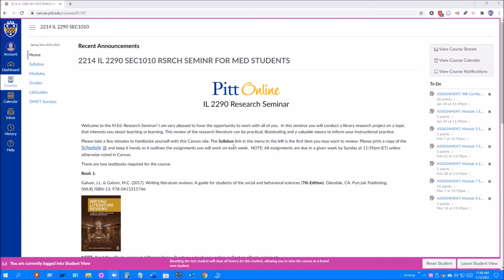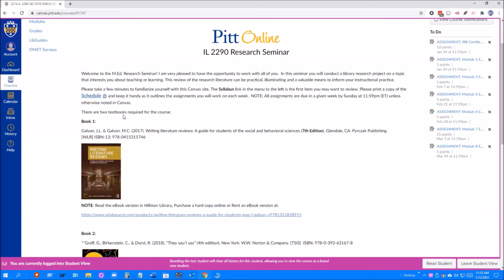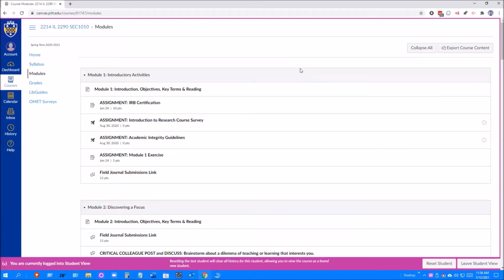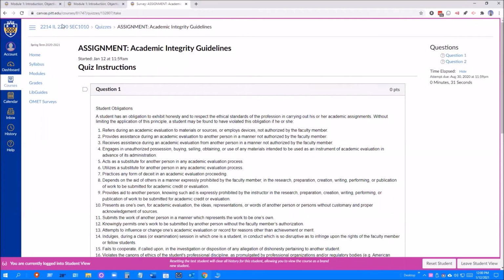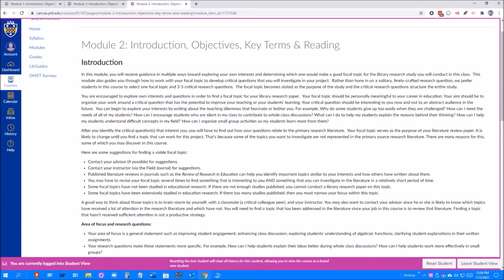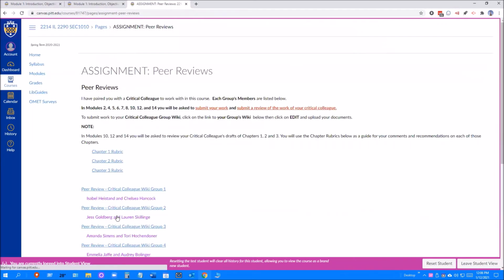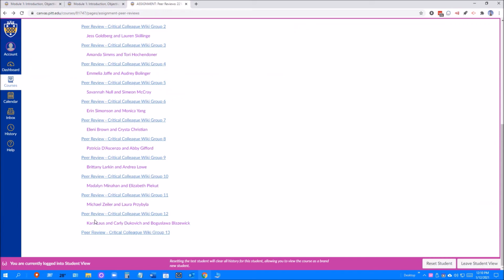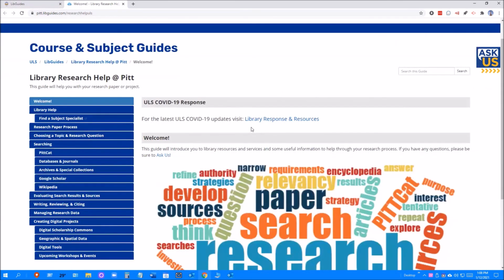Introduction to IL 2290 Research Course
The IL 2290 video will explain how to use this Canvas site for the course.